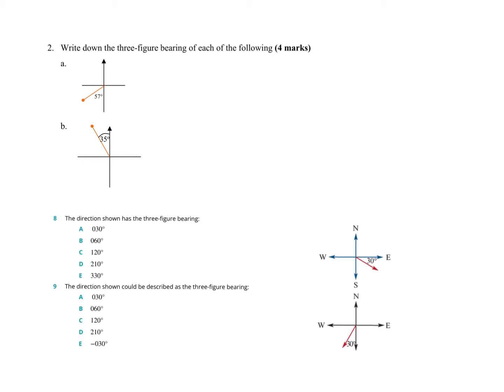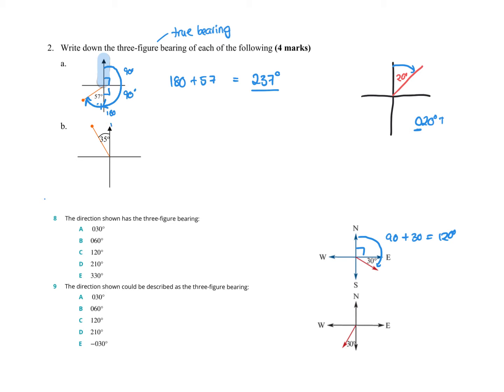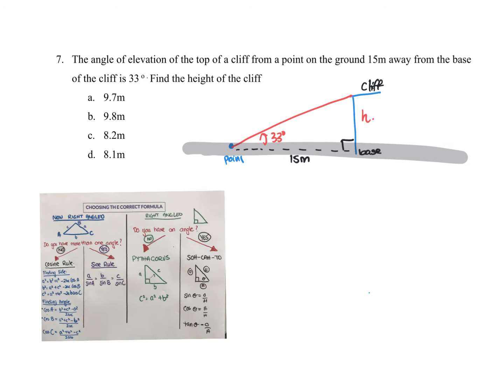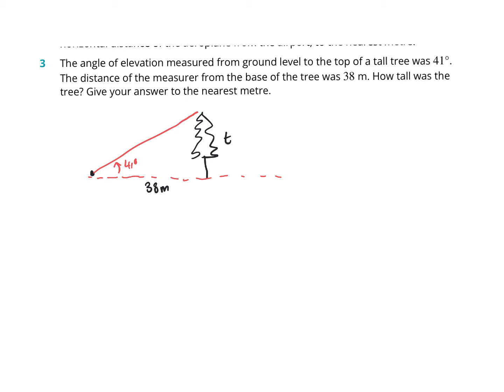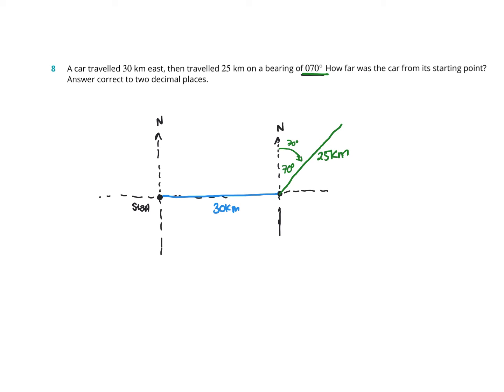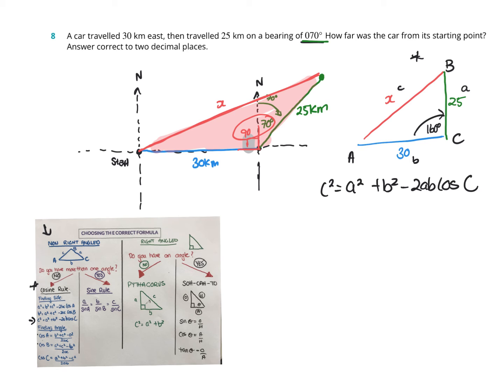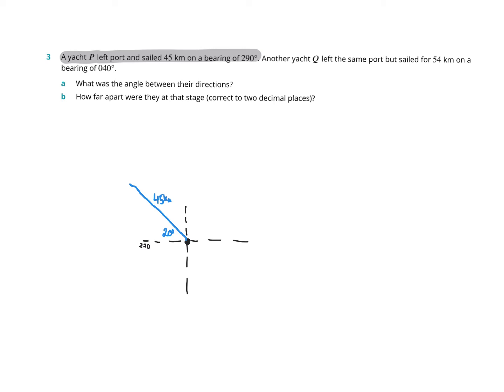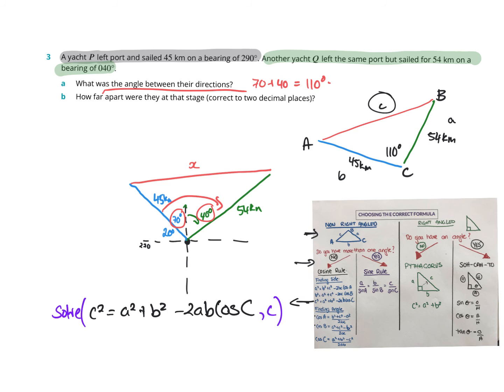11GEN TRIG TEST REVISION help